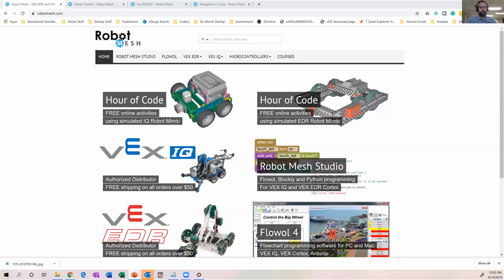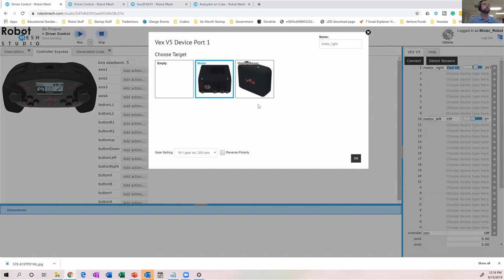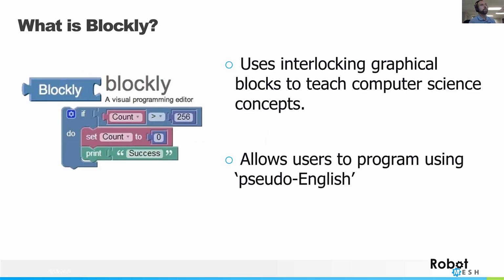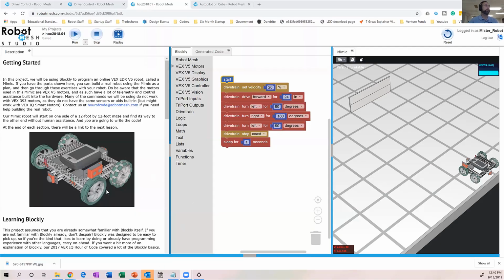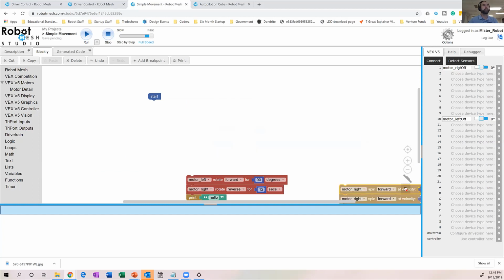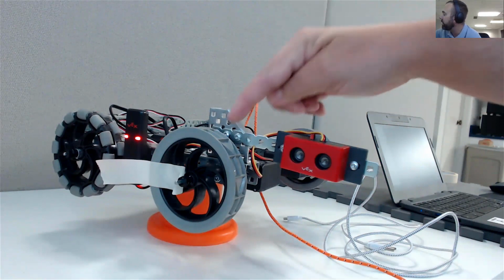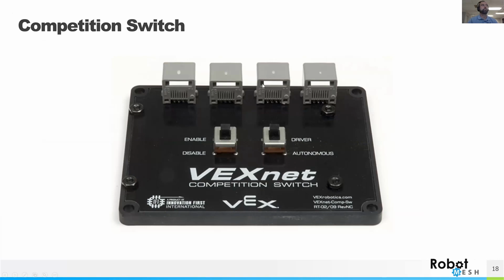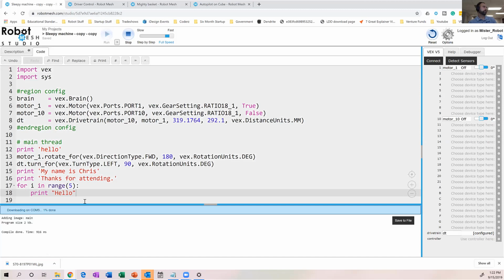Introduction to Robot Mesh Studio - Webinar 09-15-2019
In this webinar, we'll discuss both controller-based and autonomous programming for VEX robots using Robot Mesh Studio. See links below to jump to a specific topic.

If you are brand new to VEX robotics programming this would be a great place to start!

                                        Topics
What is Robot Mesh Studio? - 6:08
Installation & Setup - 7:07
Available Platforms - 9:15
Driver Controls - 10:44
Robot Mesh Studio Interface - 24:37
Navigating between projects - 39:45
Copying and Sharing Projects - 40:24
Programming with Blockly and Motor Movement - 42:00
Coordinating multiple motors using a Drivetrain - 56:00
Wireless programming - 1:01:27
Competition Template 1:03:21